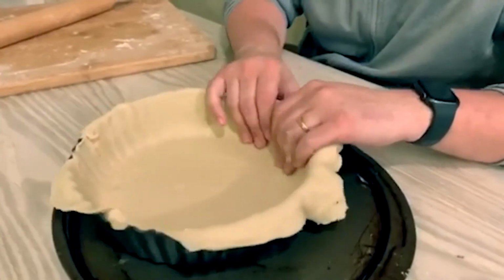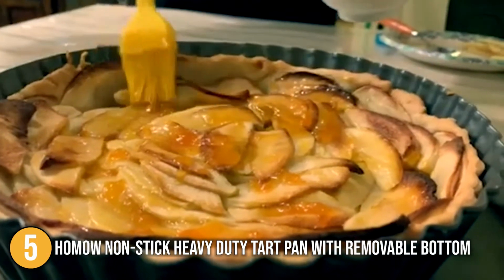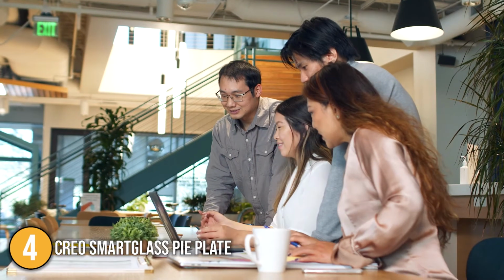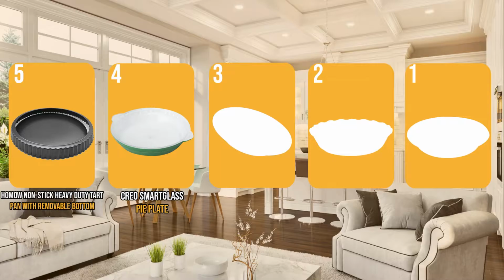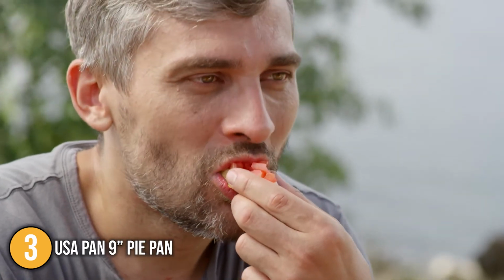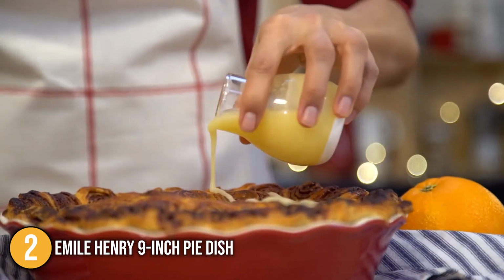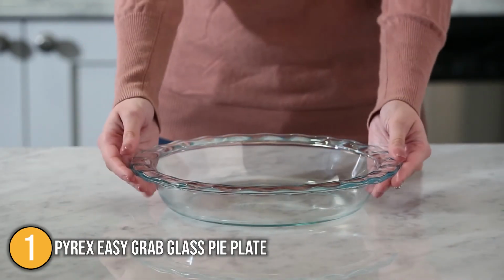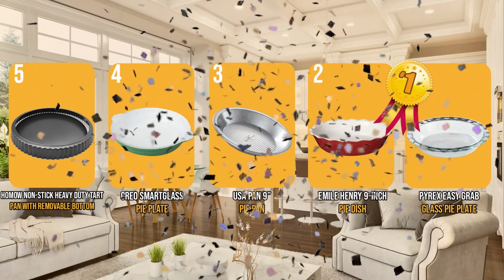✅ TOP 5 Best Pie Dishes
best pie dishes | best pie crust for quiche | best pie pan

00:00 - Introduction

**01:13** - In the 5th Place : HOMOW Nonstick Heavy-Duty Tart Pan With Removable Bottom

**02:37** - In the 4th Place: Creo SmartGlass Pie Plate

**04:07** - In the 3rd Place: USA Pan 9" Pie Pan

**05:54** - In the 2nd Place: Emile Henry 9-Inch Pie Dish

**07:33** - In the 1st Place: Pyrex Easy Grab Glass Pie Plate

Pie dishes are essential in baking a great pie, which is why it's important to choose the right one for the job. A good pie dish allows you to bake the pie in the precise recipe time, coming out of the oven with an evenly brown top and a crispy bottom crust. A proper pie dish will also allow this delicious treat to be easily lifted right out of the pan.